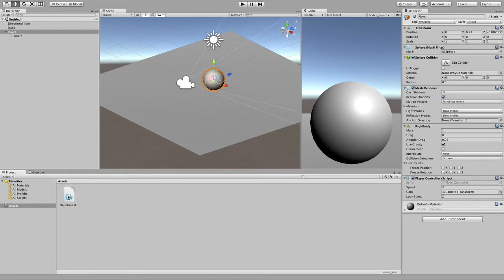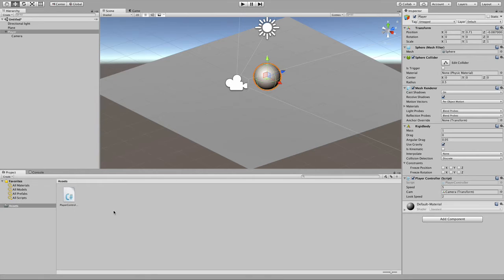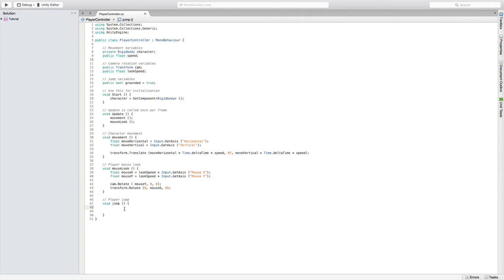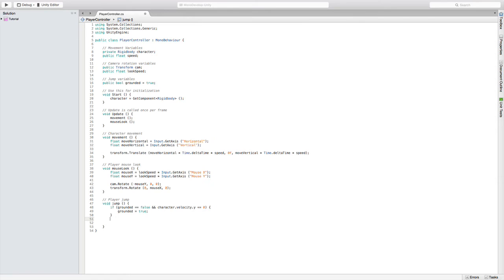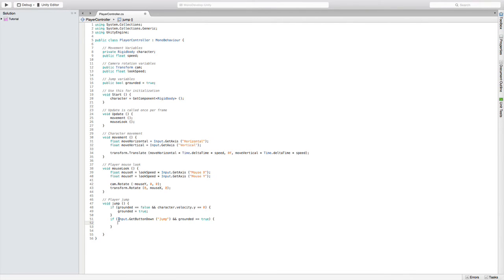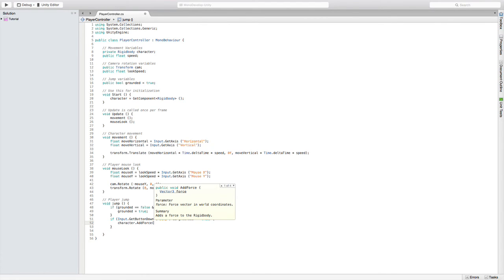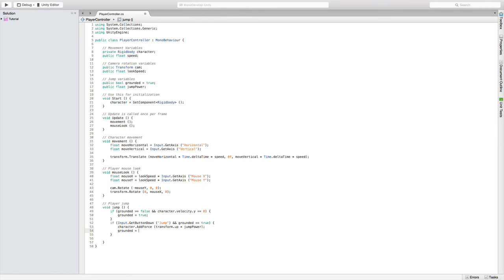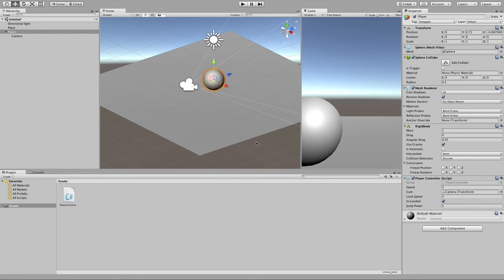Jumping Made Easy in Unity 5, (Game Design Tutorial 4), Great for COMPLETE Beginners!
In this episode of Unity 5 game design I, yours truly, BlenderManTutorials will continue to teach you basic components of a C Sharp script by fixing our movement method and creating a jumping method. I will not be going into detail the scripting language itself, but if you guys would like me to do a tutorial series on C Sharp I would be more than welcome to. Once we go over the components of C Sharp needed for the two methods, we will use that to polish our now developing game. It helps to motivate me to make more videos and to continue this channel. Also if there is anything that you want to see in future tutorials I recommend that you comment about it. I always love feedback about my videos and I want to benefit from your advise. Like this video if you want to keep this video series live and healthy. In the next tutorial I will help you to take blender models and animations and import them into Unity 3d, while also looking into creating sprinting functionality.